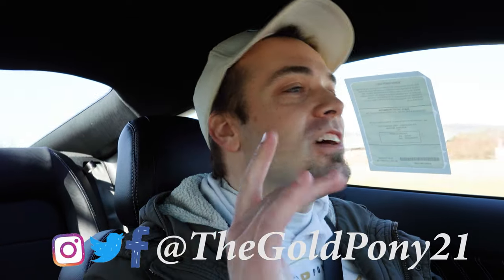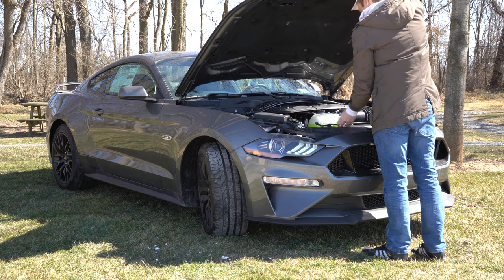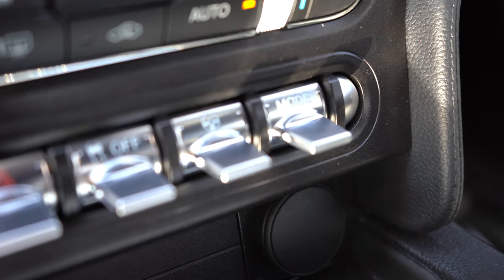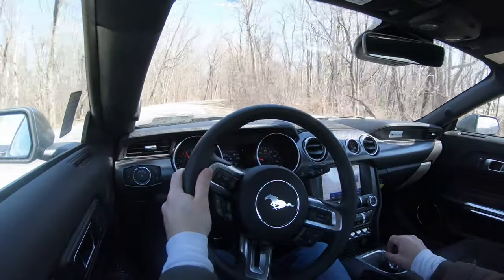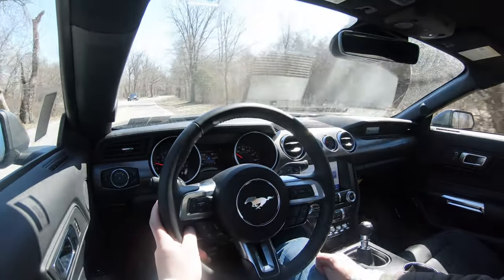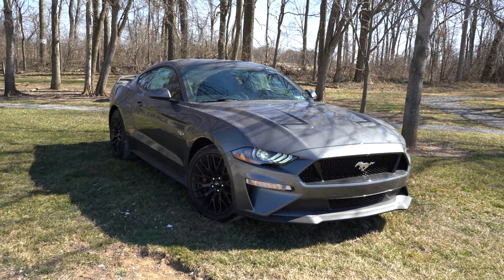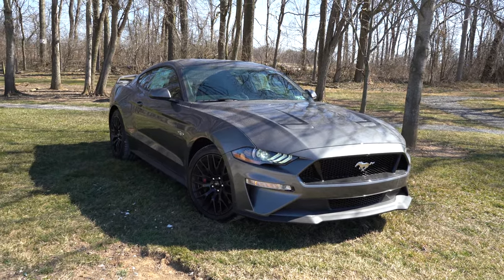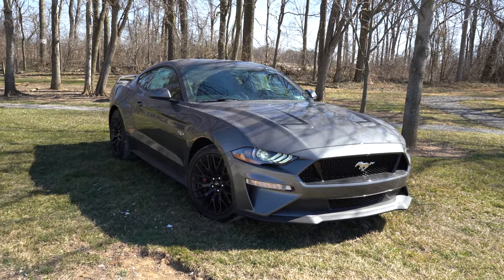2021 Ford Mustang GT Review | An American Legend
In this video I'll go for a test drive & completely review the NEW 2021 Ford Mustang GT! I'll go over what's NEW for the 2021 Ford Mustang GT as well as test out acceleration, shifting, cargo space, rear legroom, sound system, exhaust clip & much more!

Big thanks to Bob Ruth Ford in Dillsburg, PA for allowing me to check out the NEW 2021 Ford Mustang GT! For more information on their inventory please feel free to visit their website below.